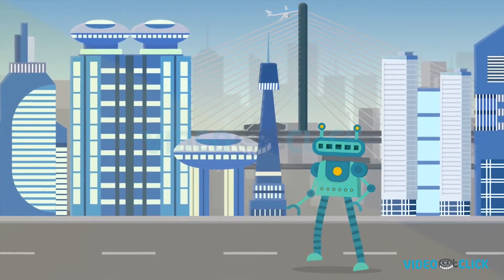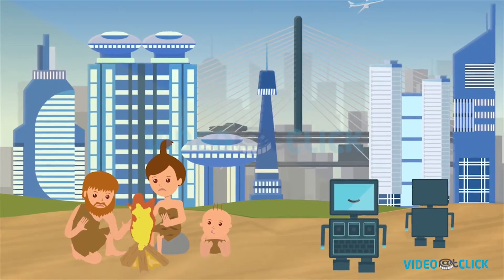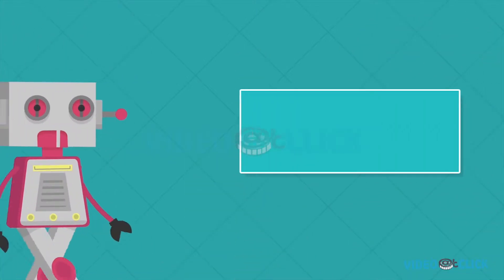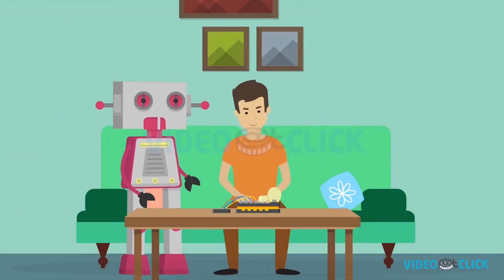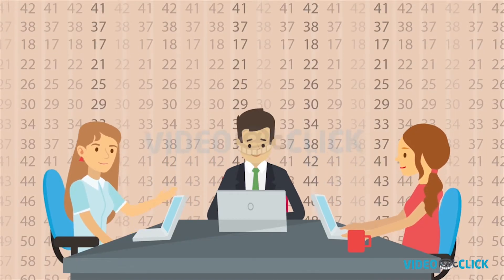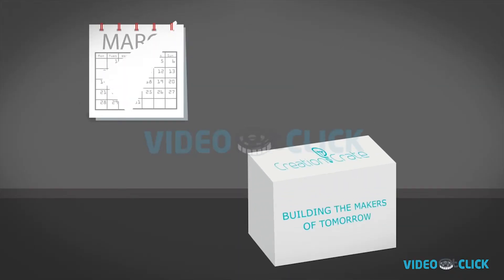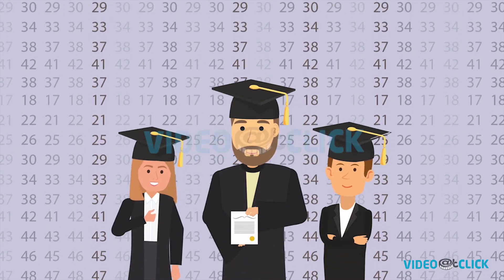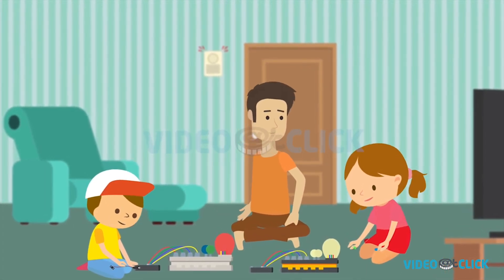Educational Explainer Video | 2D Cartoon Animation | Creation Crate.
Video@Click created this Educational Explainer Video for a client Creation Crate. The client's service is based on providing components and materials to people for making electronic projects. Since the target audience was the people looking for easy components, we suggested 2D cartoon animation to explain the concept.

Need Educational Explainer Video in a very short time and at an affordable price?